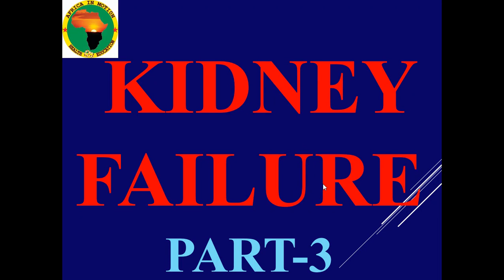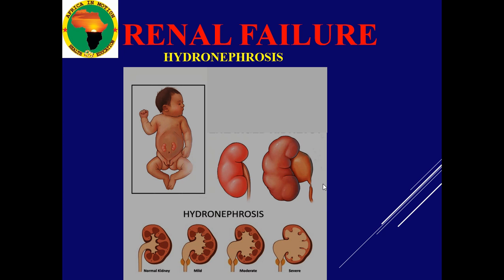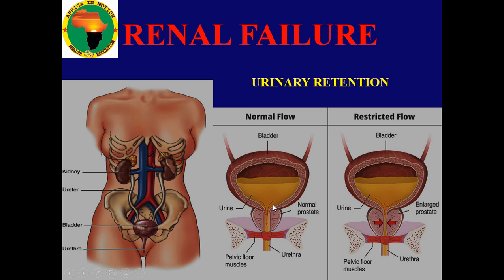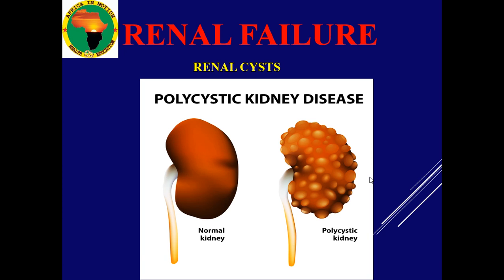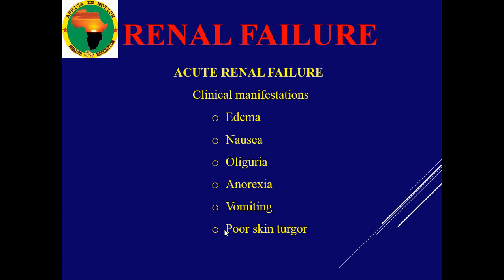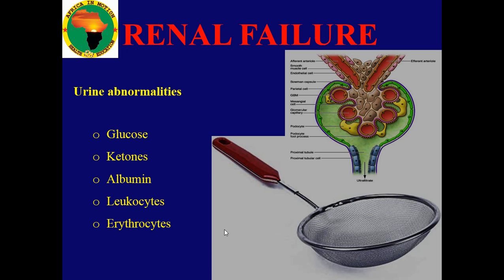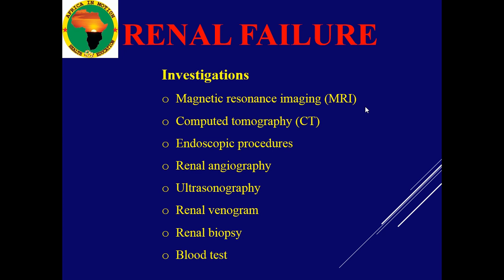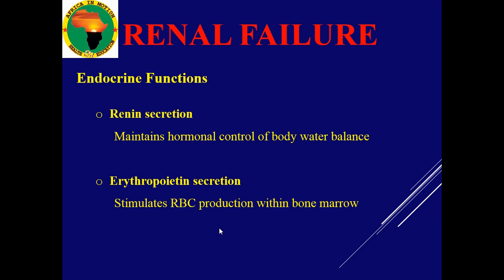RENAL FAILURE 3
Signs and Symptoms of Kidney failure